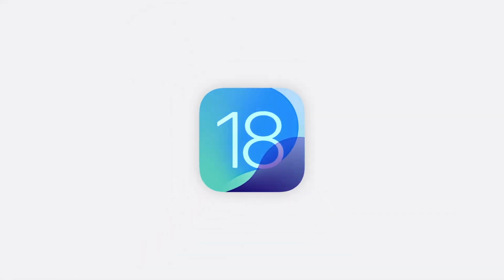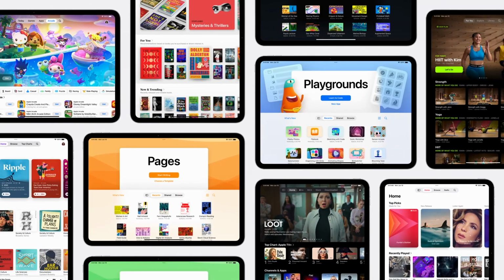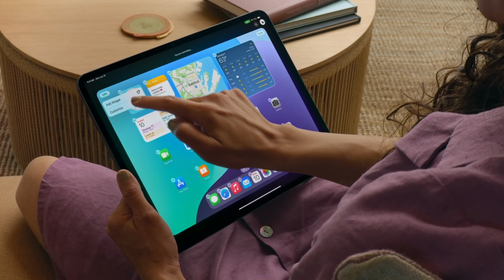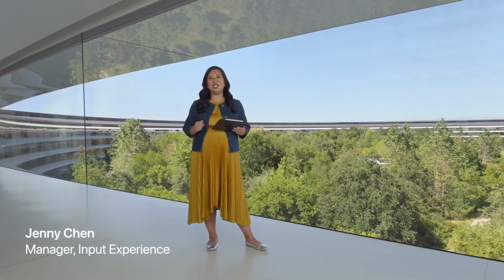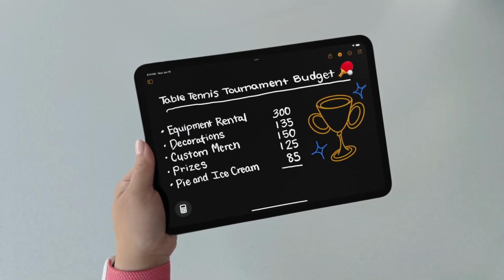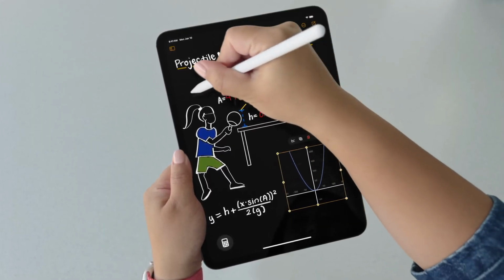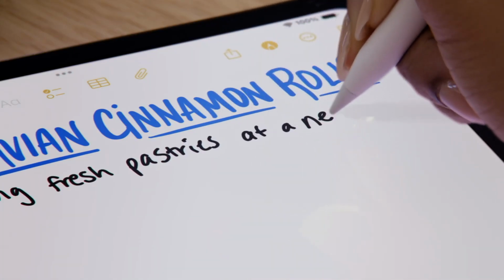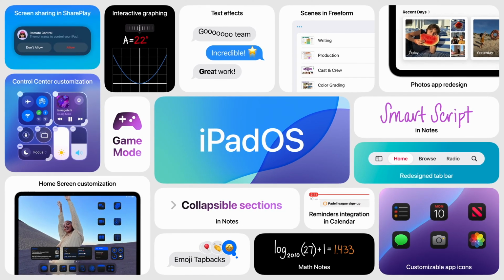Will iPadOS 18 Finally Unleash M4 iPad Pro?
All the new iPadOS 18 features revealed at WWDC, including the mind-blowing math notes with live calculations. But will it truly unleash the power of the M4 iPad Pro? Is iPadOS 18 finally the desktop replacement Apple promises? You won't want to miss this!